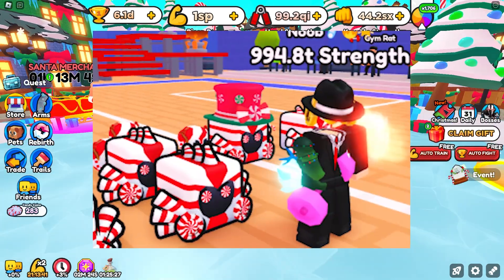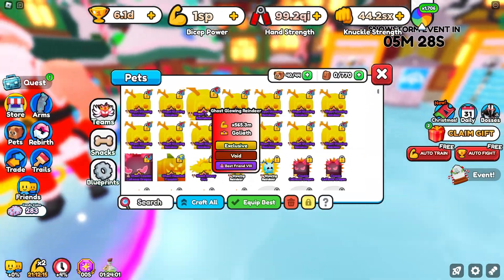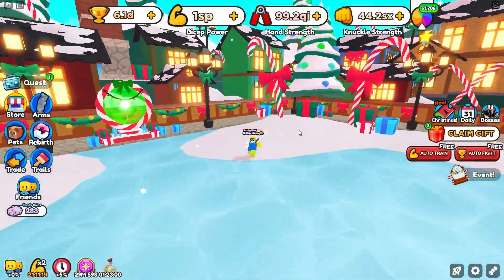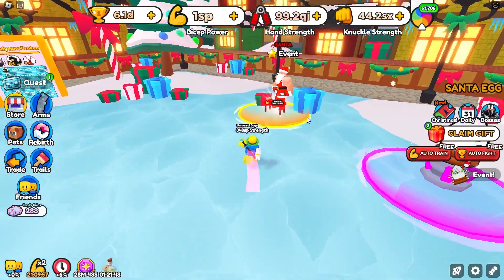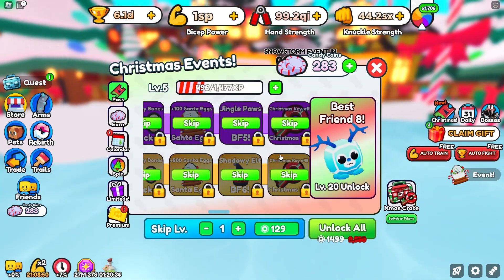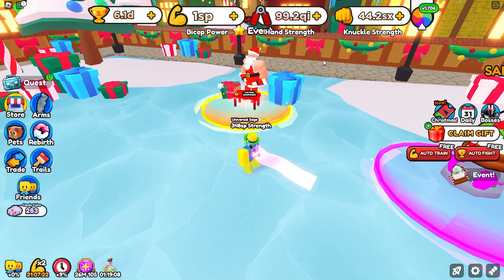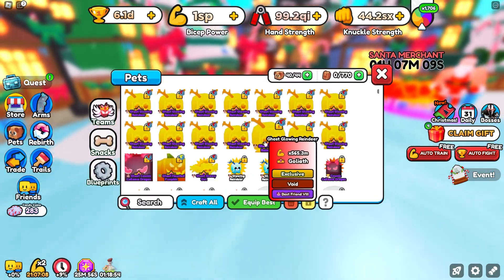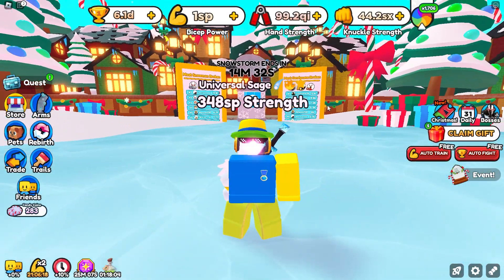Pet Accessory Update Leaks [Arm Wrestling Simulator]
Pet accessories are coming to arm wrestling simulator in the next update